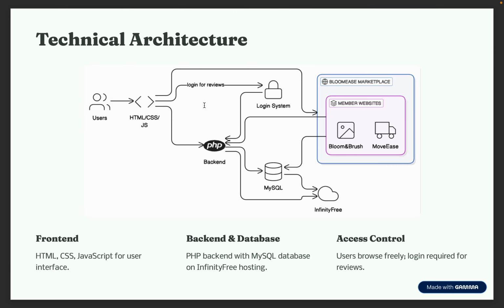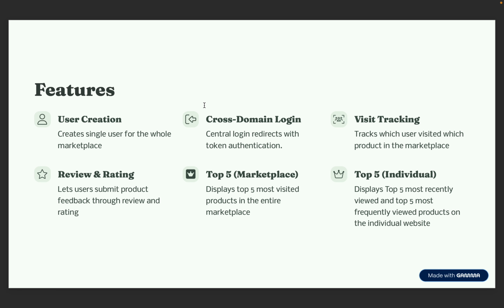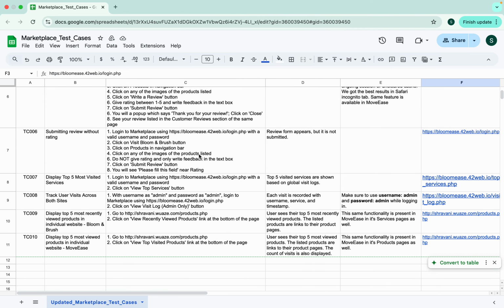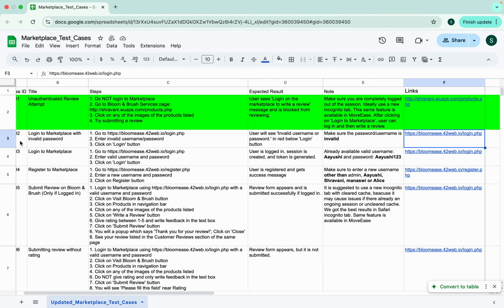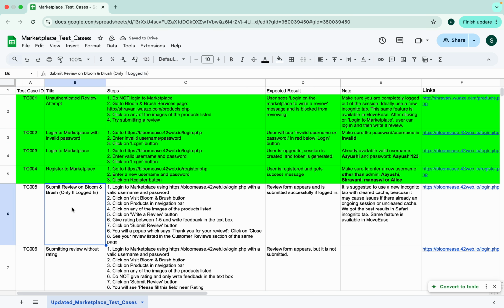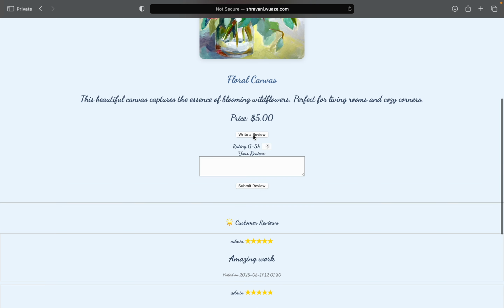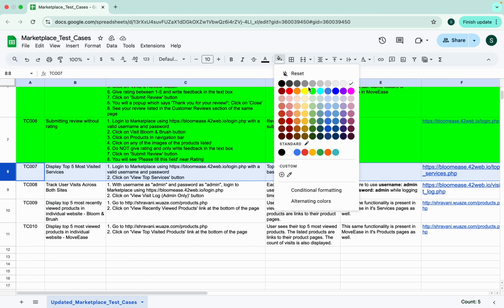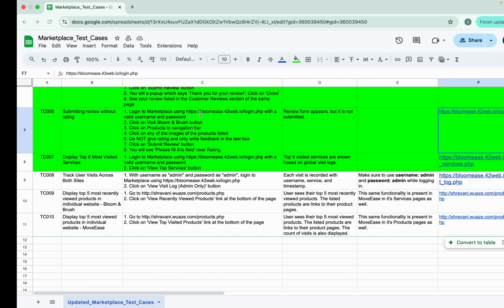BloomEase: Art and Moving Marketplace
BloomEase is a unified marketplace combining MoveEase movers and Bloom and Brush art gallery!

CMPE 272 Project (Spring 2025)

Group Members:
Manaswi Rajesh Lukkad
Shravani Surendra Chandratre